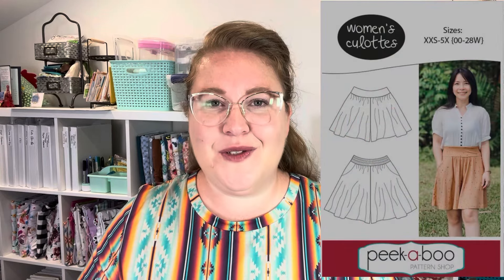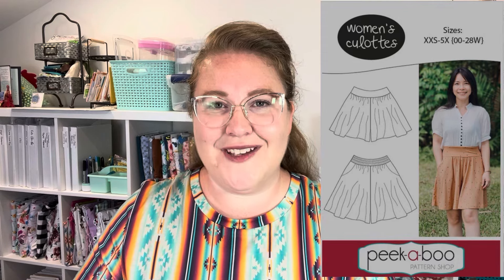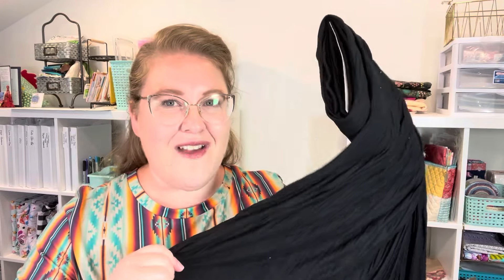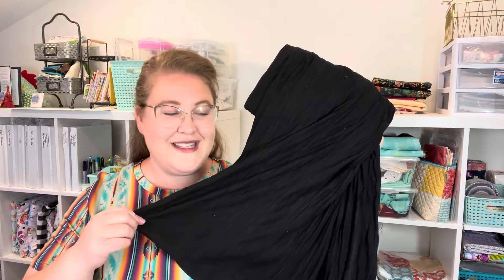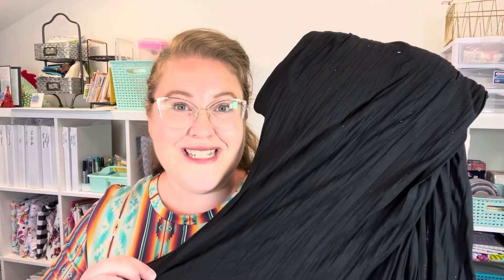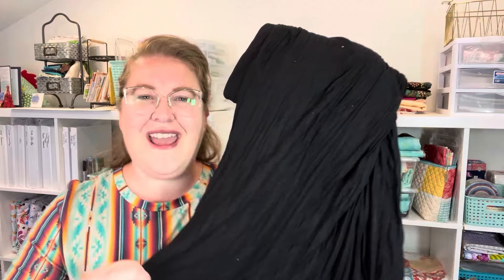July Sewing Plans || Psst…They’re All for Me! 🙈🙌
Today I’m sharing my July Sewing Plans! These were inspired by my Me Made May experience. Tune in to see what I have planned!

What I’m Wearing Today:
-RTW

Address:
Tiffany Scherschel